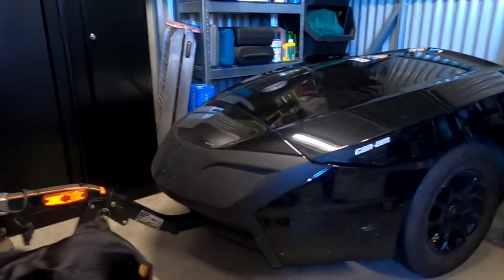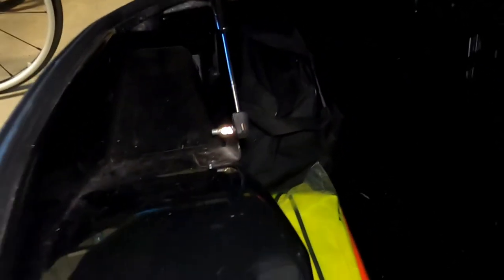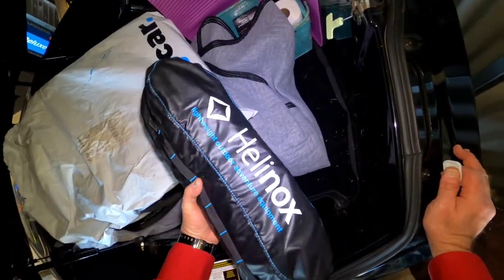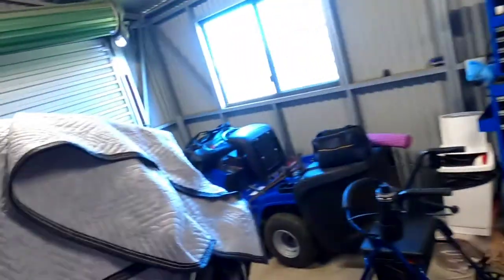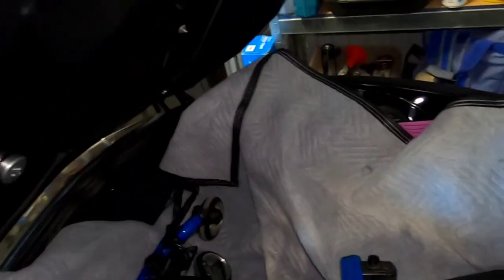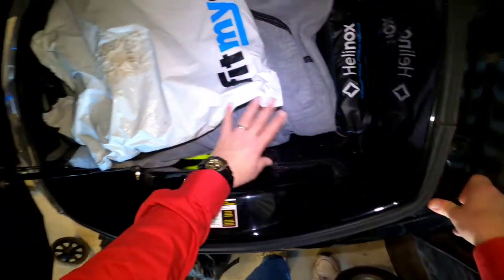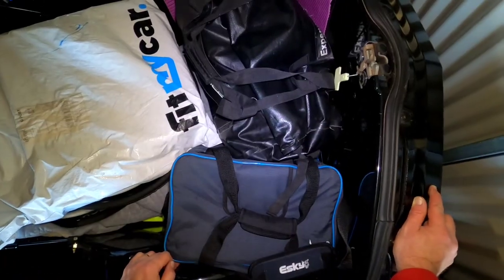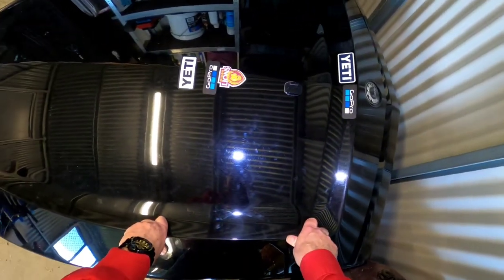Packing the Spyder Freedom trailer for a trip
In this video I show the basics of how I pack everything into my trailer for a multi-day trip.  Plenty of space left to put in things I buy along the way, like wine and other goodies.